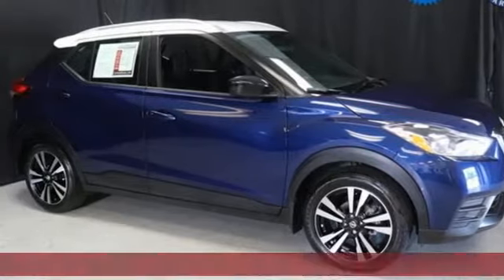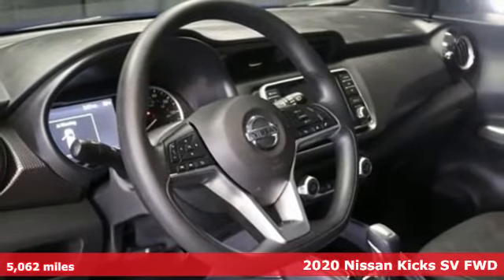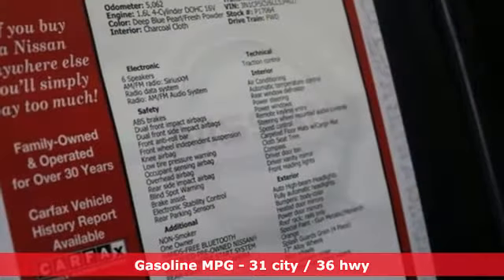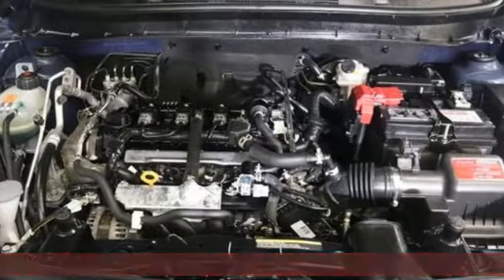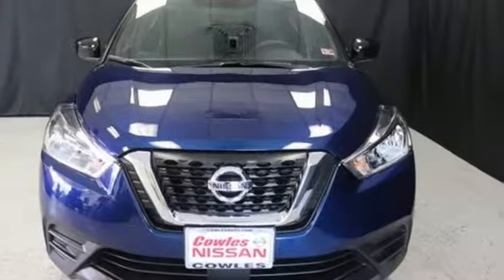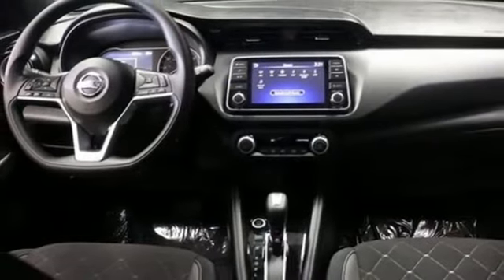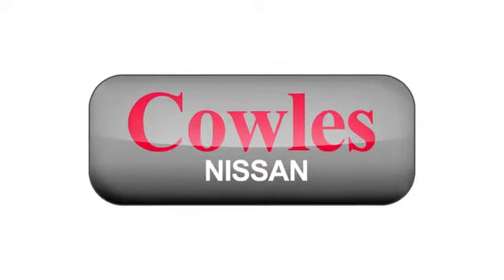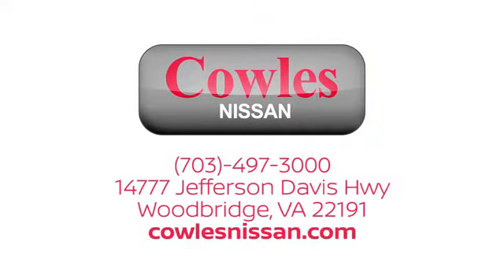Used 2020 Nissan Kicks Washington DC VA Woodbridge, VA P17064 - SOLD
Year: 2020
Make: Nissan
Model: Kicks
Trim: SV
Engine: 1.6L 4-Cylinder DOHC 16V
Transmission: CVT with Xtronic
Color: Blue
Interior: Charcoal
Mileage: 5062
Stock #: P17064
VIN: 3N1CP5CV6LL534627
Certified. Deep Blue Pearl/Fresh Powder 2020 Nissan Kicks SV FWD CVT with Xtronic 1.6L 4-Cylinder DOHC 16V NON-Smoker, One Owner, HANDS-FREE BLUETOOTH, CERTIFIED PRE-OWNED NISSAN!!, REMOTE ENGINE START SYSTEM, REAR-VIEW PARKING CAMERA, LOW MILEAGE!! LIKE NEW!!.brbrCERTIFIED PRE-OWNED 7YR 100K MILE WARRANTY. Recent Arrival! 31/36 City/Highway MPGbrbrNissan Certified Pre-Owned Details:brbr * Transferable Warrantybr * 167 Point Inspectionbr * Limited Warranty: 84 Month/100,000 Mile (whichever comes first) from original in-service datebr * Warranty Deductible: $100br * Vehicle Historybr * Roadside Assistancebr * Includes Car Rental and Trip Interruption ReimbursementbrbrAwards:br * 2020 KBB.com 10 Coolest New Cars Under $20,000brCowles Nissan of Woodbridge has been family owned and operated for over 40 years!

Address:
14777 Jefferson David Hwy